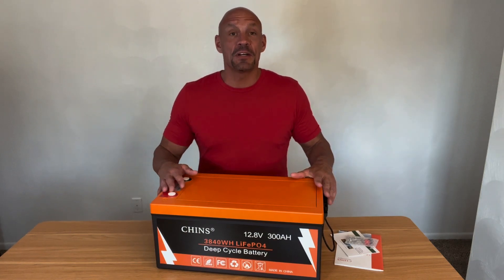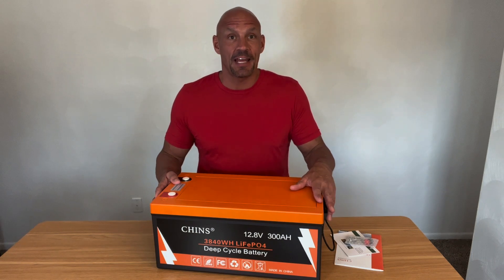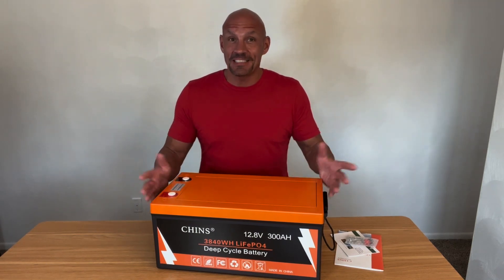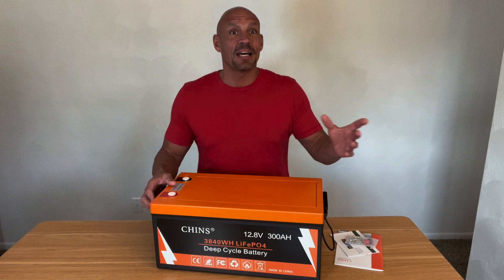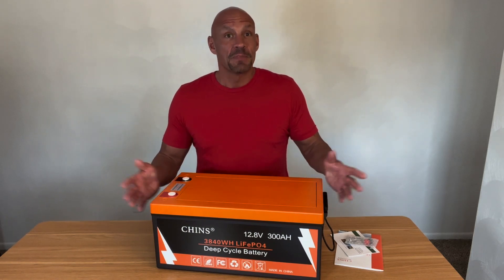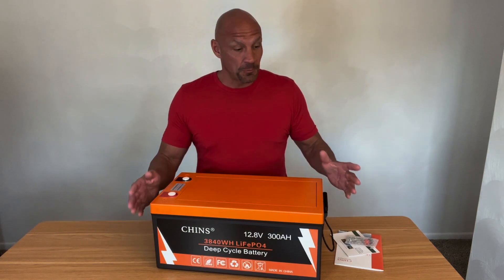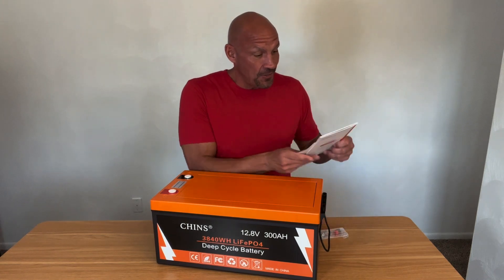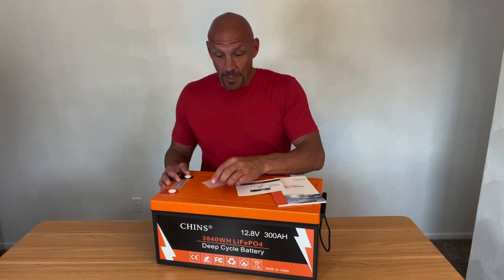CHINS Bluetooth 12V 300AH Lithium Battery WATCH This First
In this video, we bring you an in-depth review of the CHINS Bluetooth LiFePO4 Battery Smart 12V 300AH Lithium Battery.

If you're in search of a reliable and efficient power solution for your applications, this battery might be just what you need. We'll dive into its features, performance, and overall usability to help you make an informed decision.

The CHINS Bluetooth LiFePO4 Battery is equipped with advanced technology and a high-capacity design, making it ideal for a wide range of uses, including marine, RV, solar power systems, and more. Its Bluetooth connectivity allows for convenient monitoring and control through a smartphone app, ensuring you have complete visibility and control over your power supply.

In this review, we'll discuss the battery's build quality and durability, examining its construction materials and protection mechanisms. We'll also explore its charging and discharging capabilities, assessing its efficiency and reliability over extended periods of use.

Moreover, we'll cover the battery's performance in different scenarios, such as in demanding off-grid applications or as a backup power source during emergencies. We'll share real-life experiences and test results to provide you with a comprehensive understanding of its capabilities.

Additionally, we'll discuss the battery's safety features, including overcharge and discharge protection, short-circuit prevention, and thermal stability. Safety is a crucial aspect when it comes to power storage, and we'll examine how the CHINS Bluetooth LiFePO4 Battery ensures peace of mind during operation.

To help you decide if this battery is the right fit for your specific needs, we'll compare it with other similar products in terms of performance, price, and overall value. We believe in providing an honest and unbiased review to assist you in making the best possible choice.

Don't miss out on our comprehensive review of the CHINS Bluetooth LiFePO4 Battery Smart 12V 300AH Lithium Battery. Join us as we delve deep into the world of power solutions and help you make informed decisions for your energy needs.